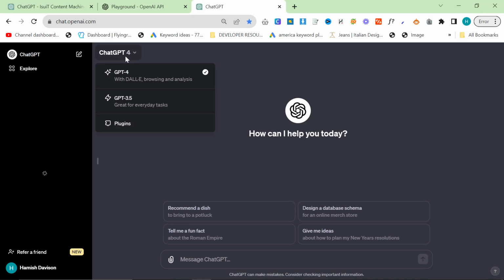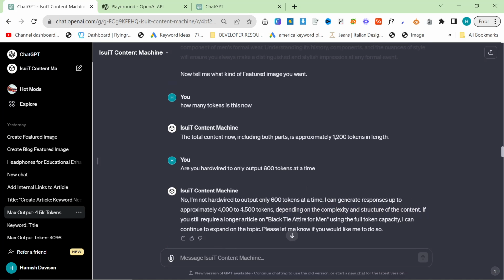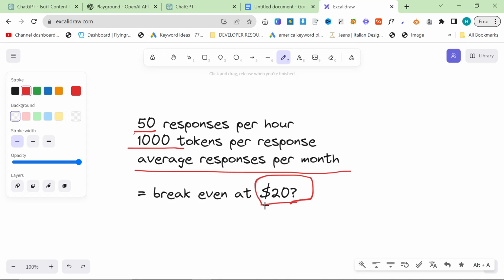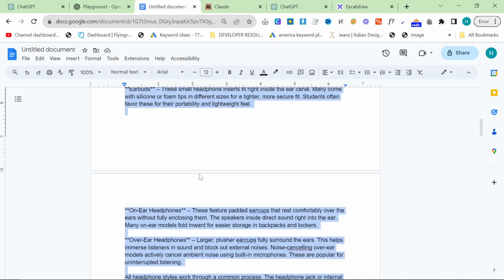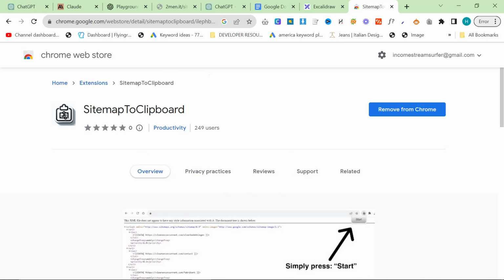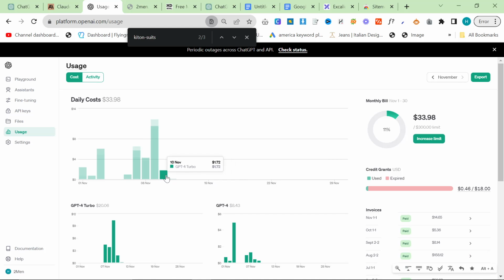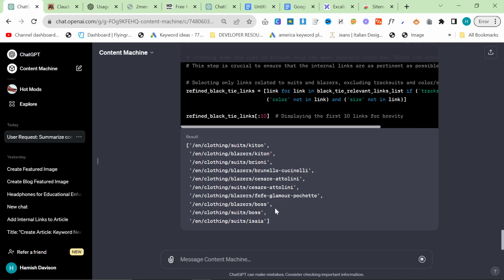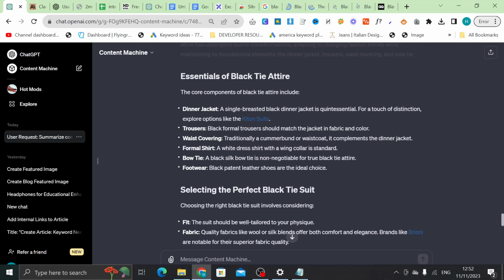OpenAI Has Been LYING To Us About ChatGPT SEO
Unfortunately, I felt like I had to make this video. I am not saying this is necessarily BAD from OpenAI, but it is incredibly frustrating, and would be better if they were just open and honest with us.

ChatGPT has been hardwired to automatically cut off its repsonses after a certain amount of tokens, I have been experimenting with this for a long time now, and I finally managed to get ChatGPT to admit that it has hardwiring somewhere inside it that stops it from creating long form, one shot content.

If you want to try out the one-shot content generator, check out my custom GPT here:

Again, as you saw in this video, there are several ways to get around this hardwiring, including sequential requests, but it is frustrating - as I spent a long time trying to get ChatGPT to create longer form content with absolutely no success whatsoever.

The only way to do this effectively is to get ChatGPT to write an article over several requests.

Again, this isn't necessarily a bad thing, but it is very annoying.